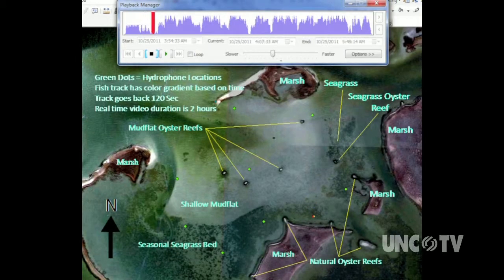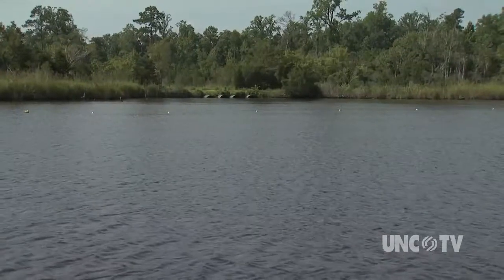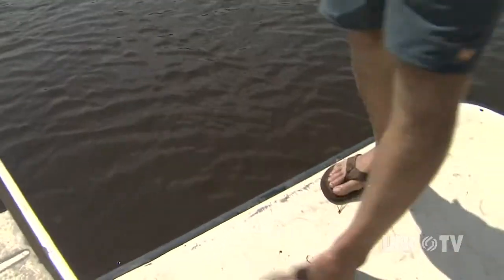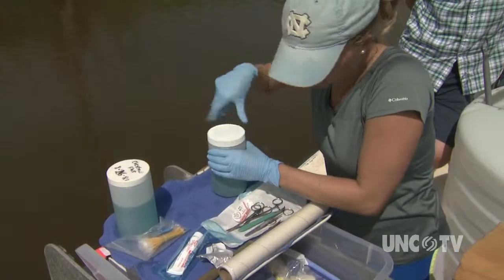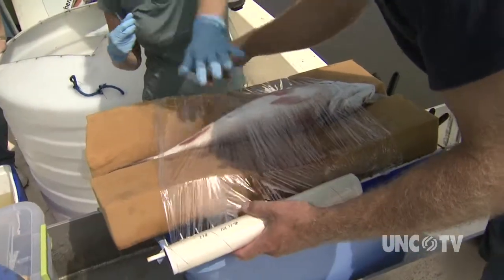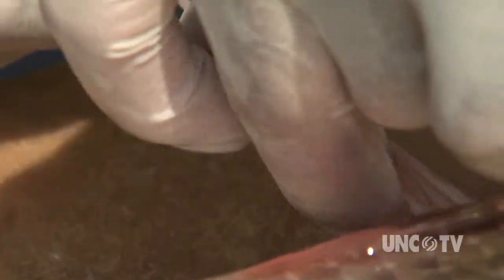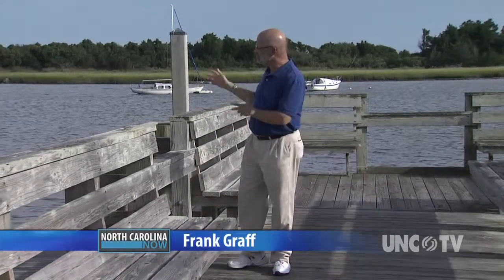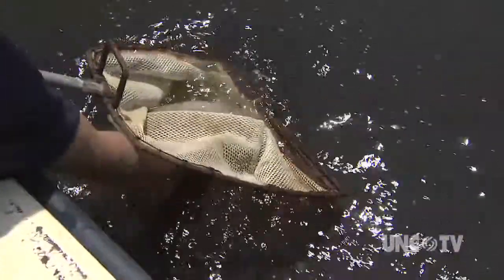Implanting tracking devices in fish helps scientists understand how ecosystems work | Sci NC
Ecosystems have limits to the numbers of organisms and population sizes they can support.

Ecosystems have limits to the numbers of organisms and population sizes they can support. These limits are set by predation, competition, diseases and the physical habitat (reefs, artificial reefs, mud flats, sea grass, and marsh). Watch as researchers with the University of North Carolina at Chapel Hill's Institute of Marine Sciences utilize two types of tagging to understand how the physical environment constrains the population dynamics of the red drum, North Carolina's state fish.